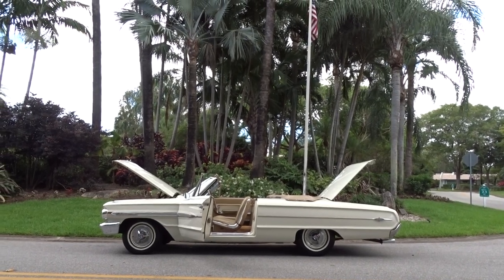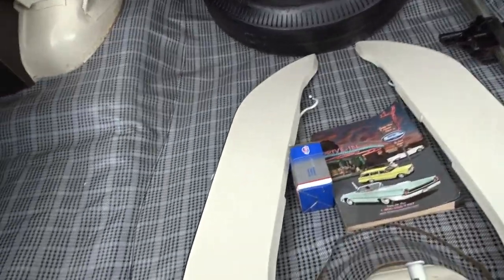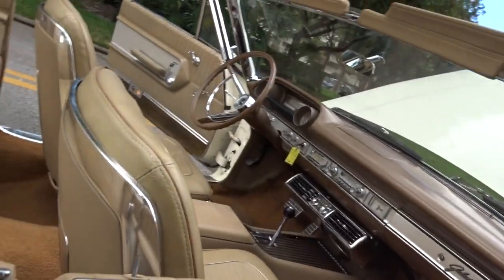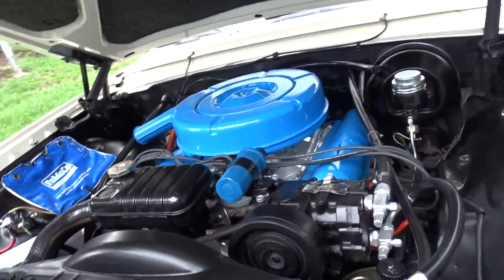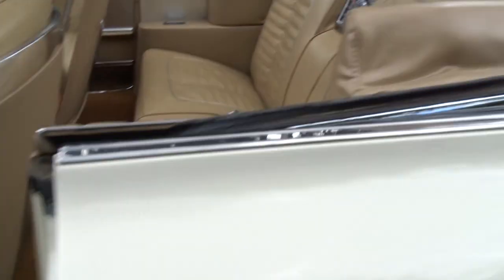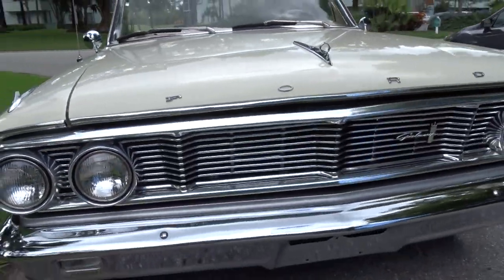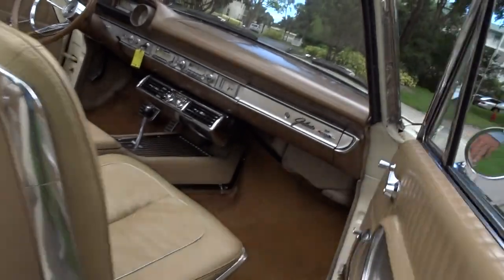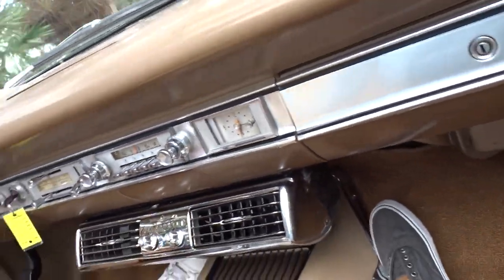1964FORDGALAXIEXL500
1964 FORD GALAXIE 500XL WITH FACTORY A/C AND POWER CONVERTIBLE TOP IN EXCELLENT CONDITION INSIDE AN OUT